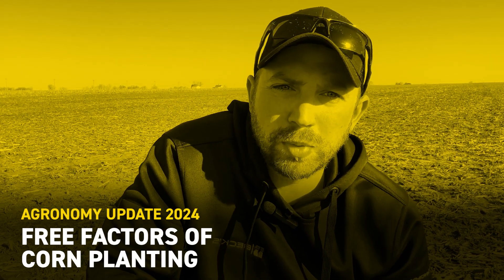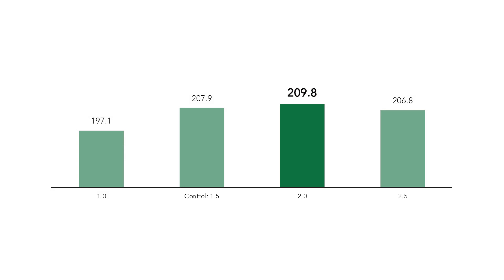Free Factors of Corn Planting | Beck's Agronomy Update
Maximize your corn yield potential this season by focusing on the "free" factors of corn planting! In this agronomy update, Beck's Hybrids Field Agronomist, Drew Beckman, highlights the two most critical aspects of successful corn establishment: soil condition and planting depth.